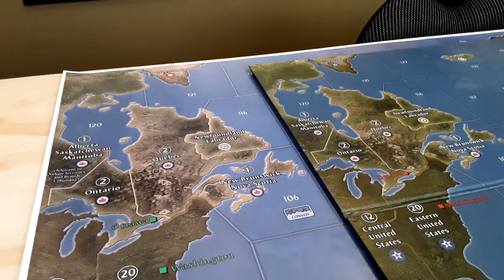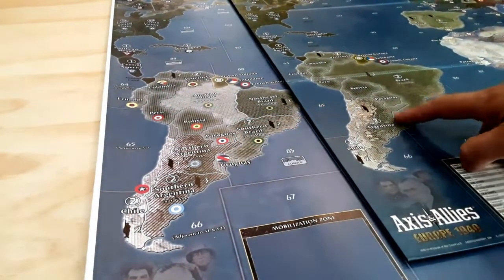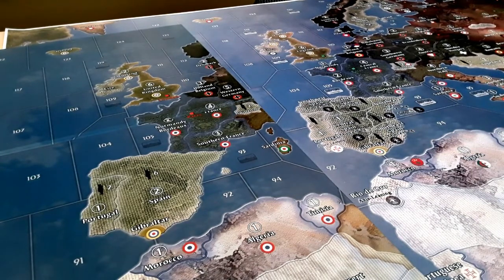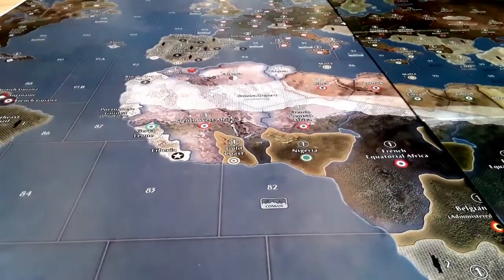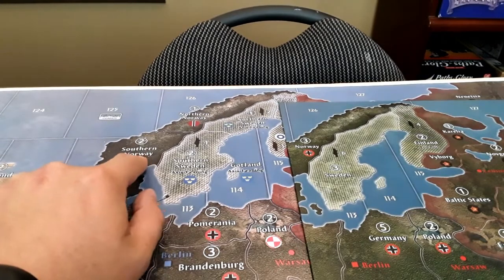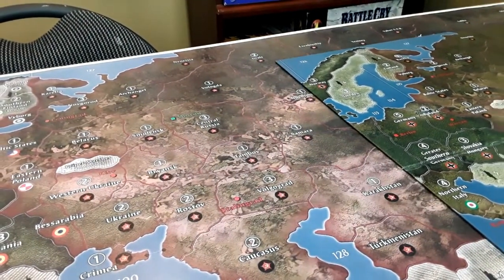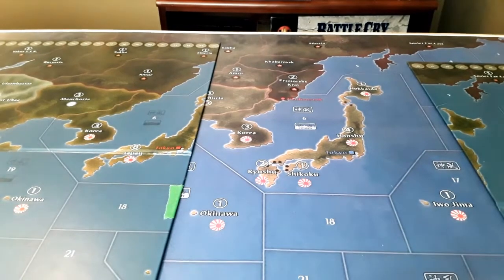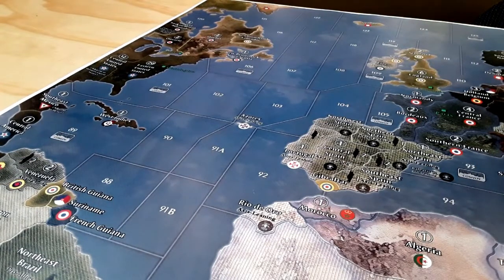An A&A Customized Map.